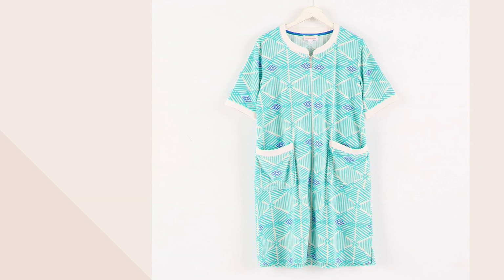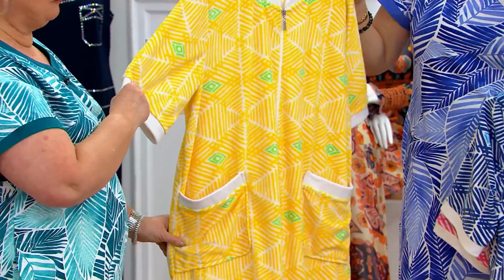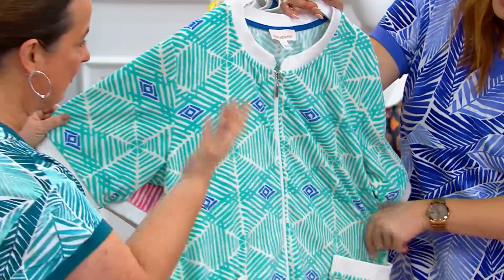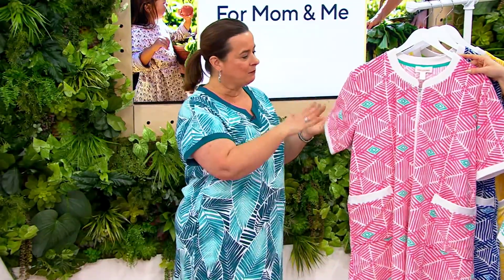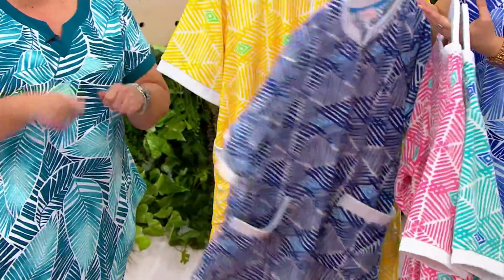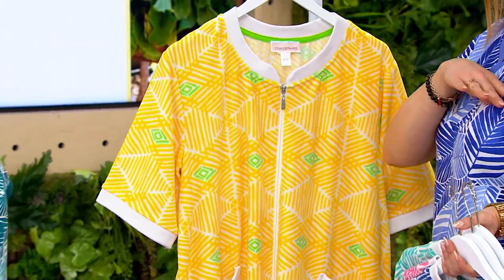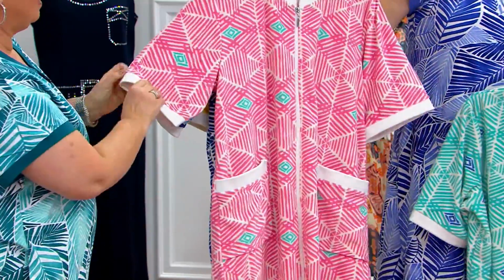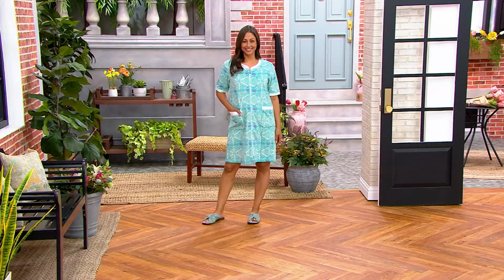Stan Herman Whisper Terry Mosaic Ripples Zip Lounger on QVC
Stan Herman Whisper Terry Mosaic Ripples Zip Lounger

Activate relaxation mode and spend the day in comfort at home wearing this short-sleeve, full-zip lounger. From Stan Herman.